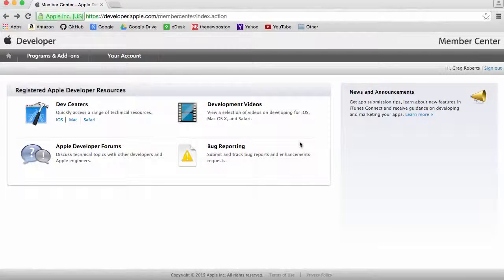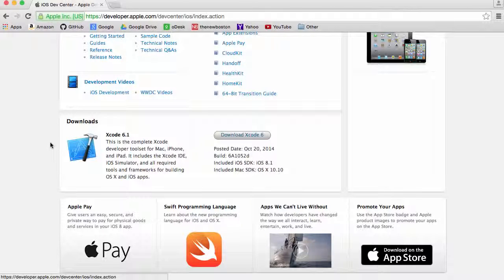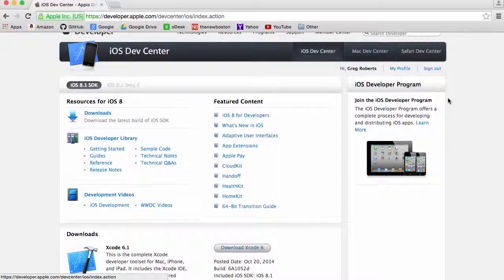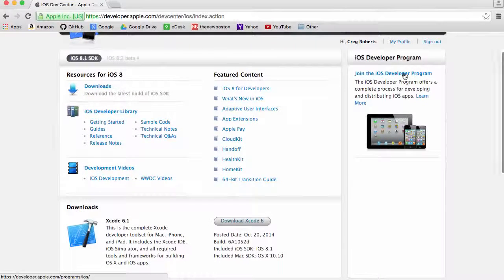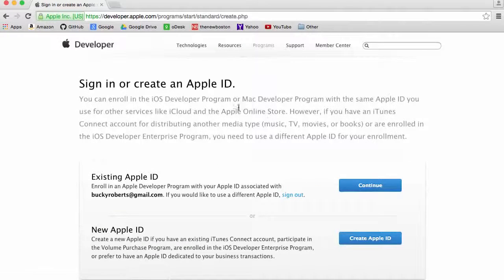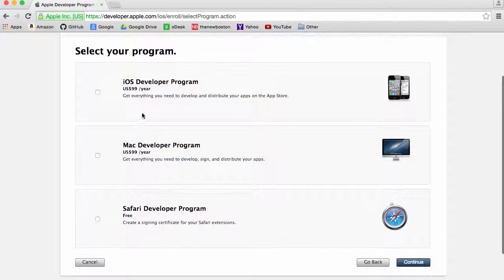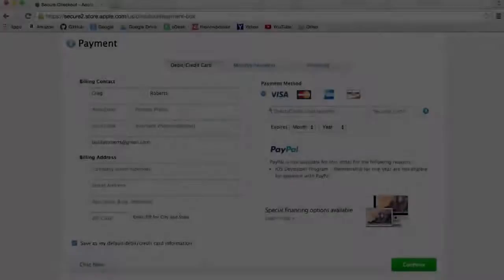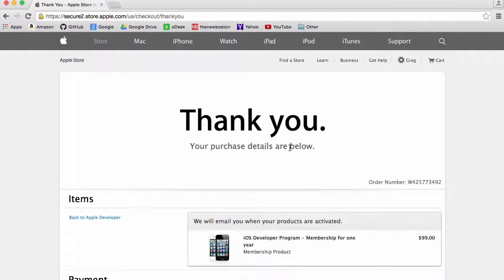iOS Development with Swift Tutorial 2 - iOS Developer Program